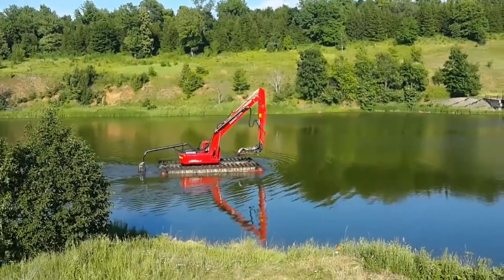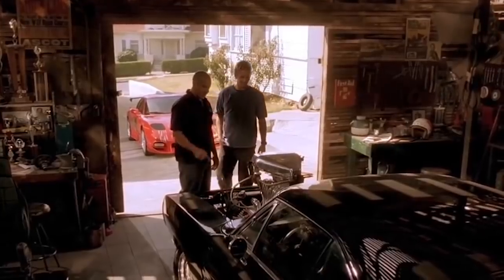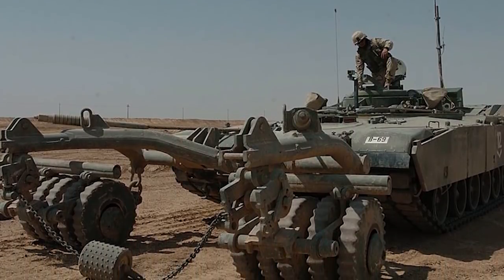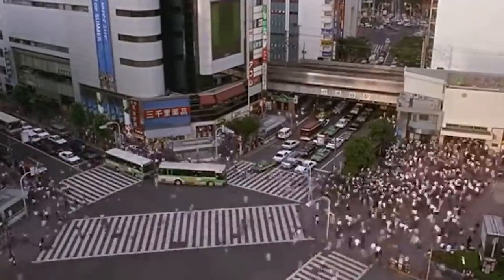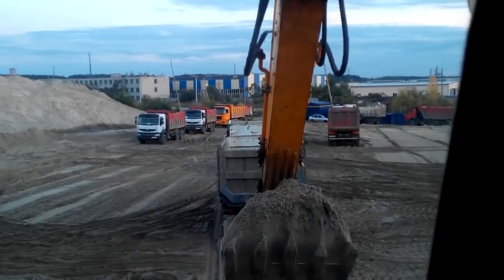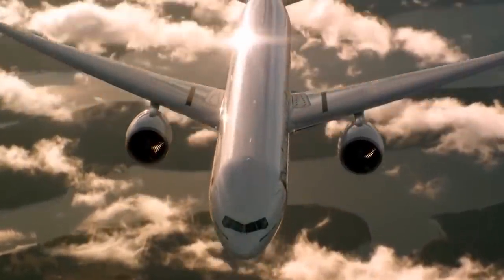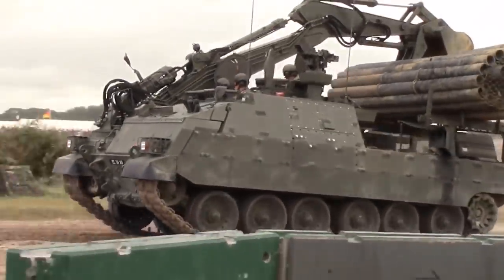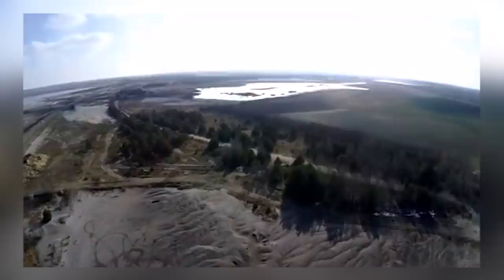12 Most Amazing Vehicles In The World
Not every vehicle that’s built was designed to transport people or goods. Some of them have complicated and unique purposes, and they’ve been engineered to perform just one task. Others have been built just because a genius engineer wanted to show the world what they’re capable of! This video is full of spectacular and specific machines, all of which are spectacular feats of design.